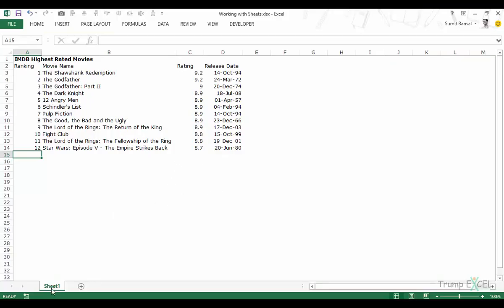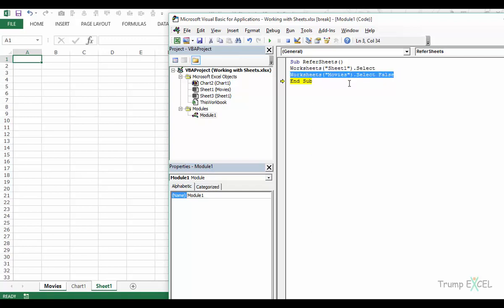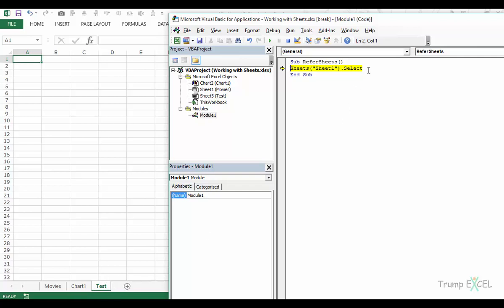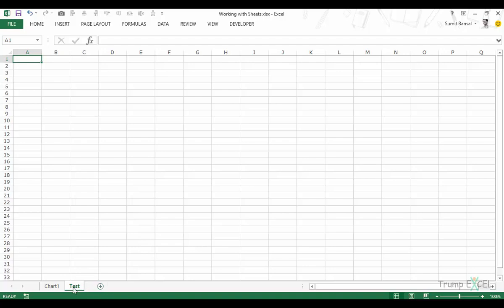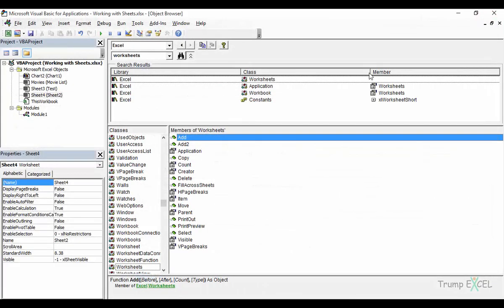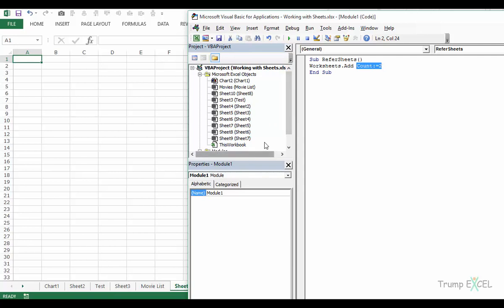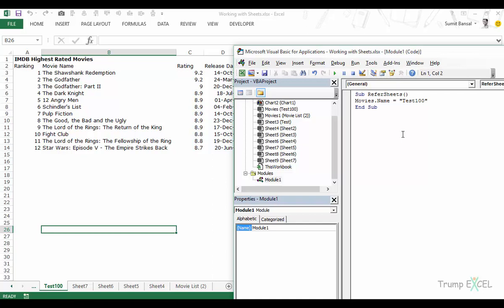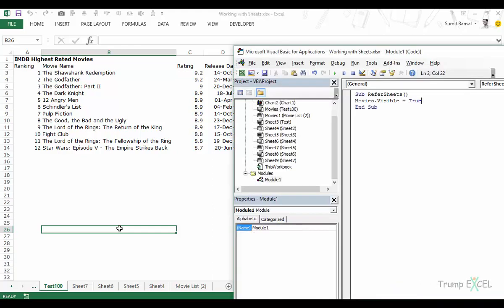Free Excel VBA Course #9 - Working with Worksheets using VBA in Excel (Select, Add, Delete, Copy)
In this video, I will show you how to work with worksheets in Excel using VBA.

The following topics are covered in this video:
-- How to Add a new worksheet
-- How to add a new sheet before and after a specific worksheet
-- How to select/activate existing worksheets
-- How to delete a worksheet using VBA
-- How to copy a sheet using VBA
-- How to Rename a worksheet in Excel using VBA